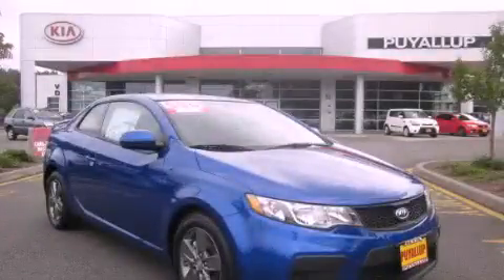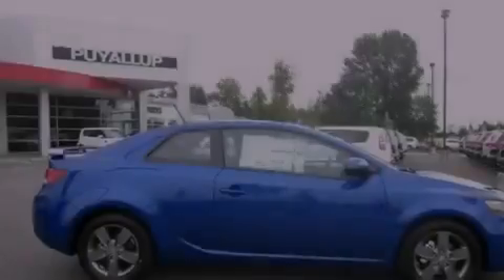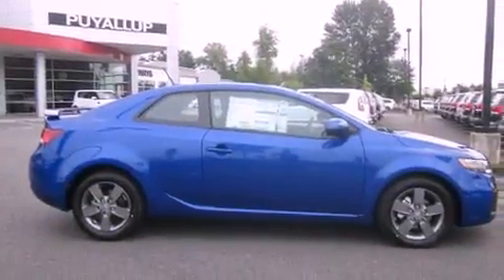2012 Kia Forte koup Puyallup WA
We are proud to present this 2012 Kia Forte koup .

 Year : 2012

 Make : Kia

 Model : Forte koup

 Engine : 2.0L 4CYL

 Trans . : Automatic

 Exterior : Corsa Blue

 Miles : 25

 Interior : Black

 111 Valley Ave NE

 2012 Kia Forte koup Puyallup WA